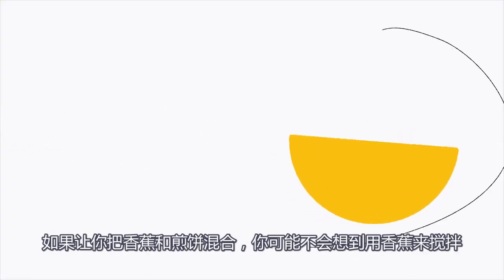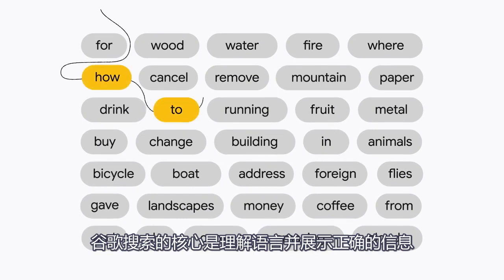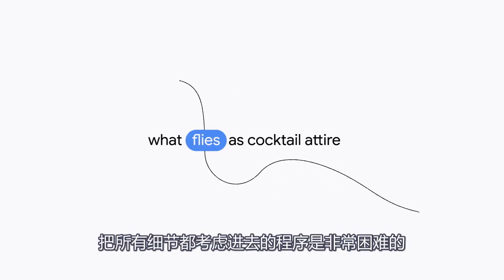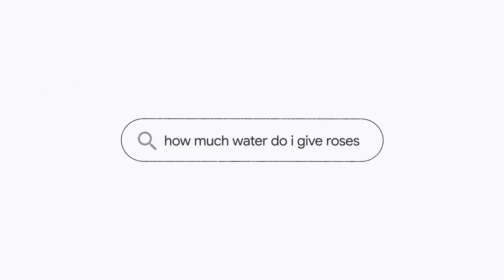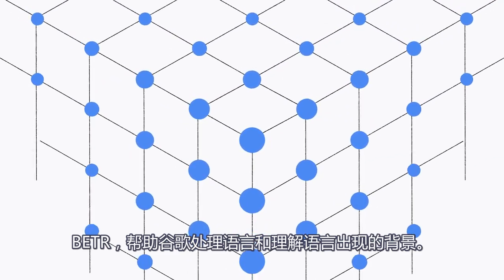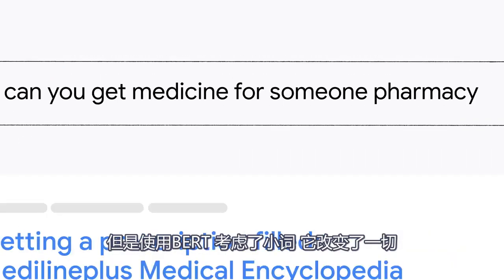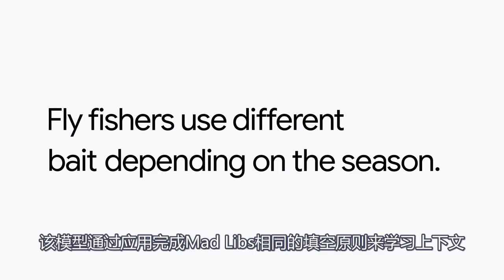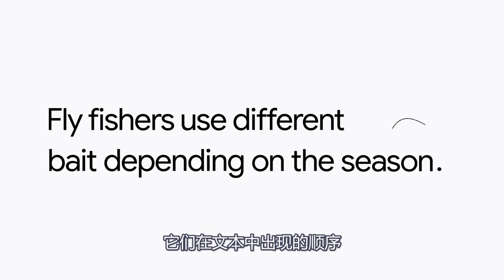BERT模型是怎样帮助google理解搜索语言的How BERT helps Google Search understand language